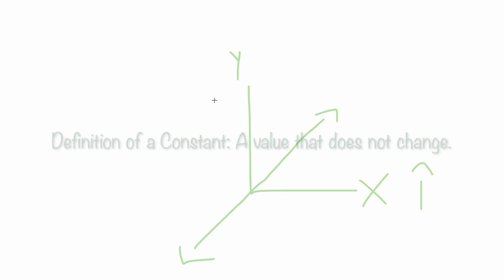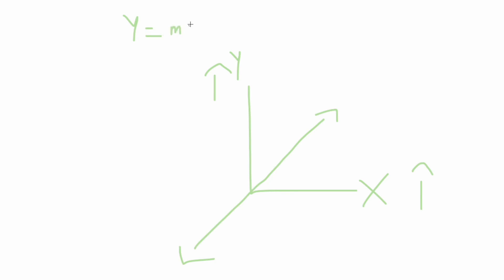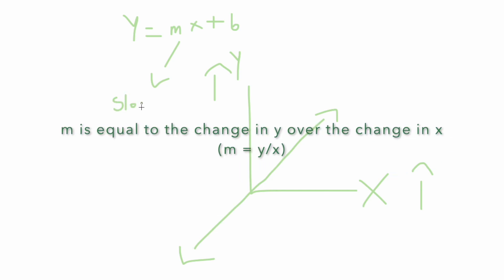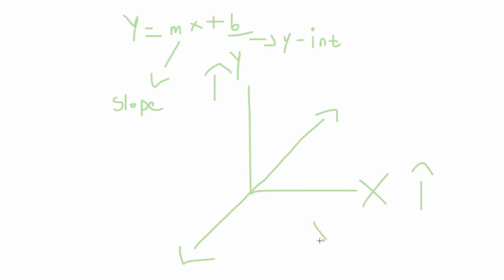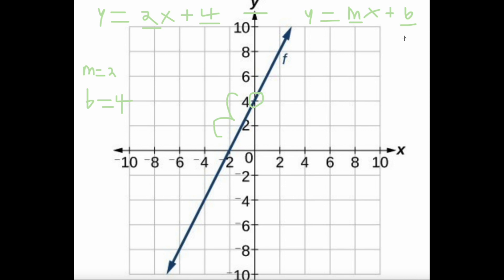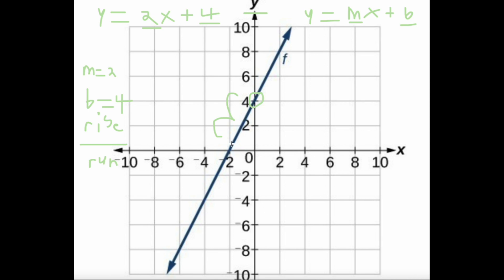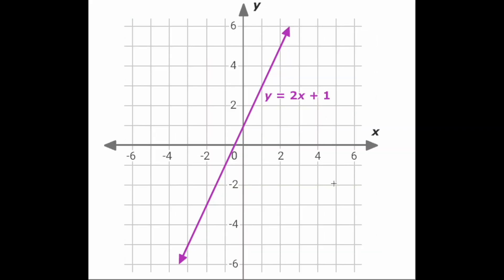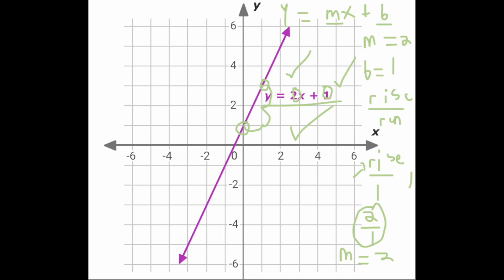Part 1: Linear Equations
Algebra 1: This video discusses what a linear line and equation are, and how to interpret and create a linear equation (from a graph).